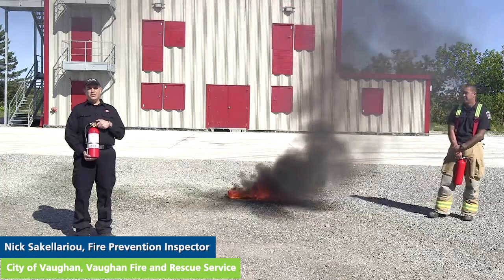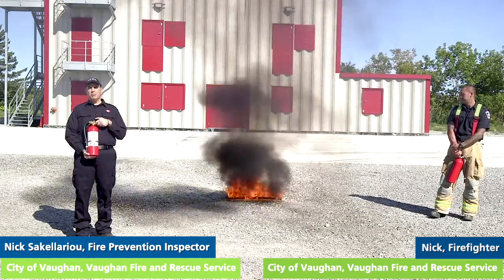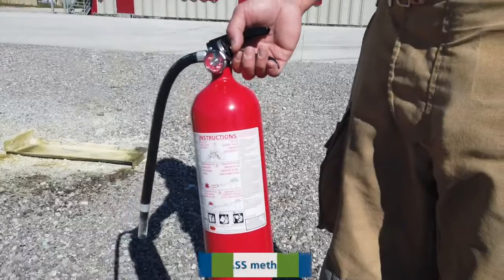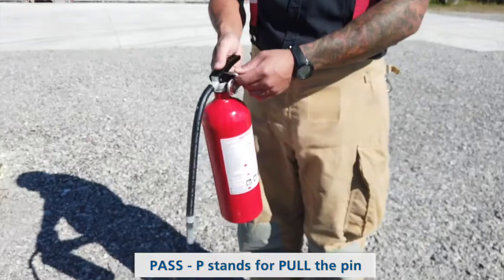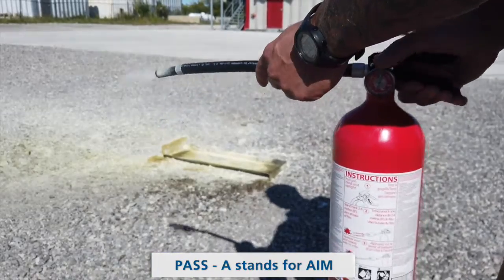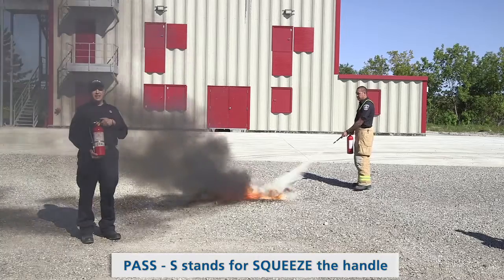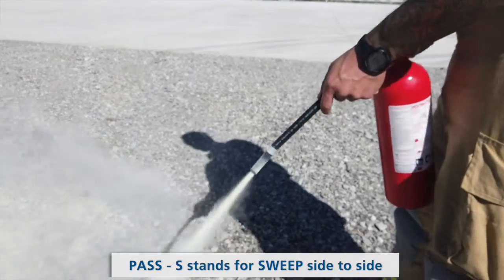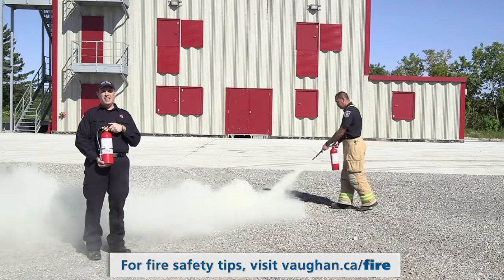Serve up Safety in the Kitchen with VFRS: How to Extinguish a Fire